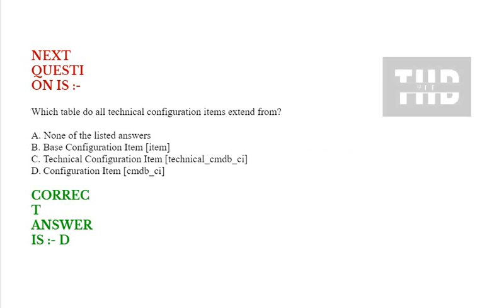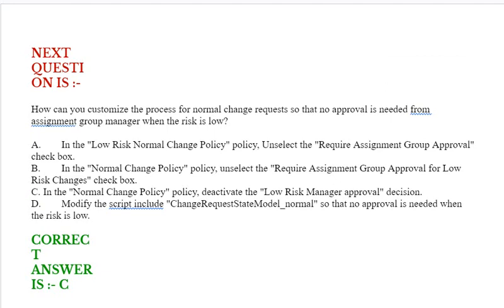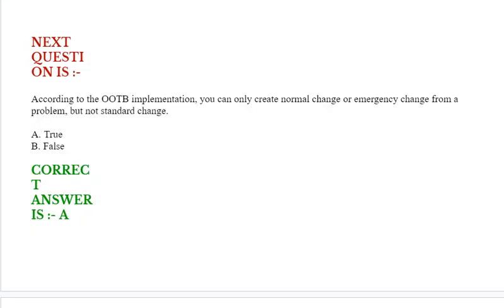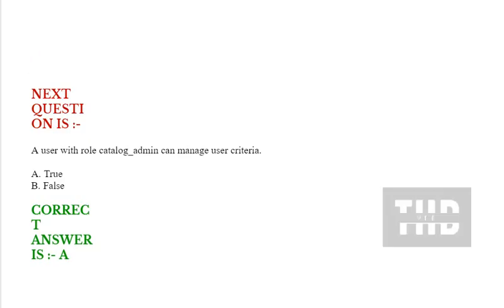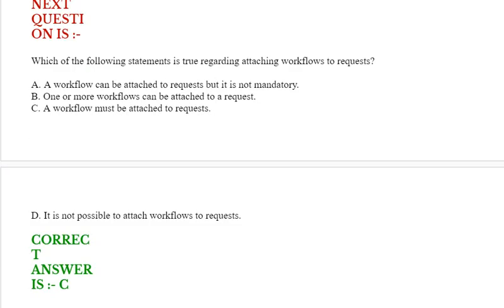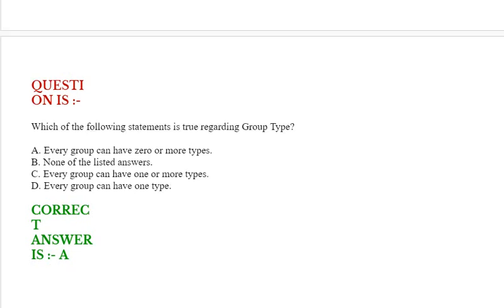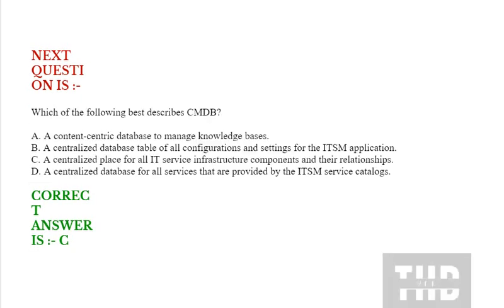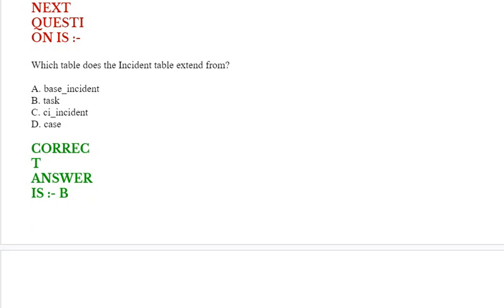Part#25:ServiceNow CIS-ITSM : ServiceNow IT Service Management- Practice Questions and Answers